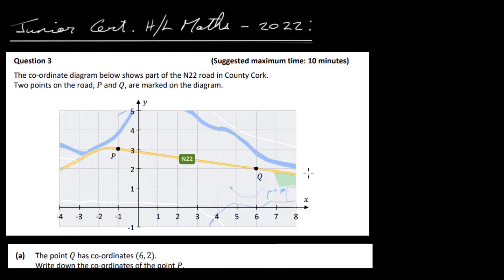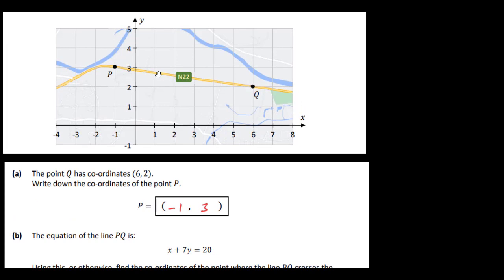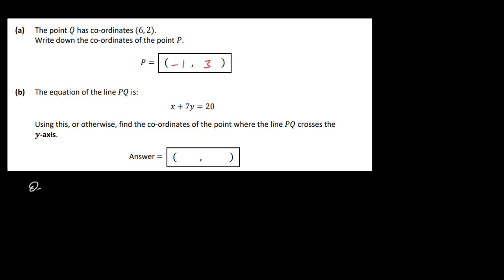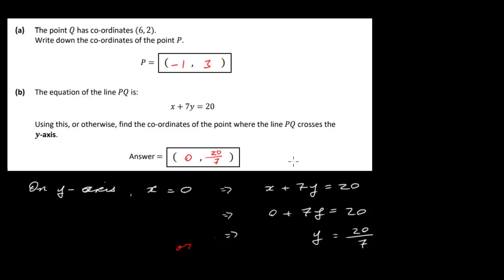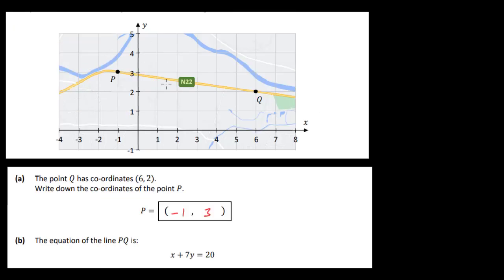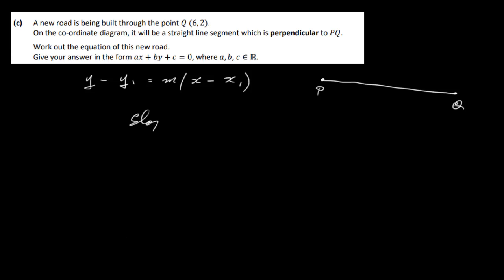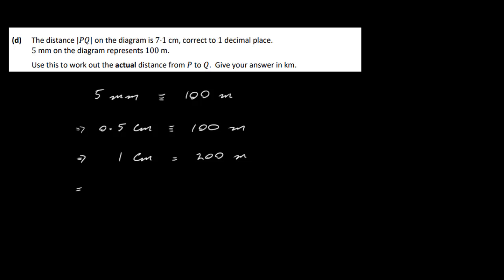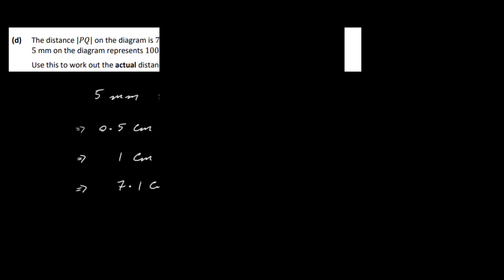2022 HL Maths JC Q 3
2022 Junior Certificate Higher Level Maths Solutions Question 3